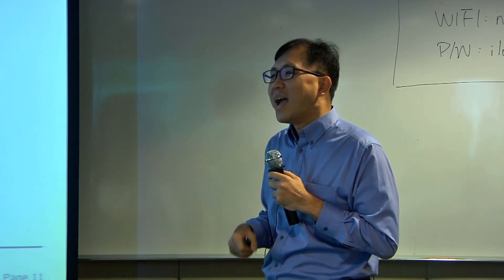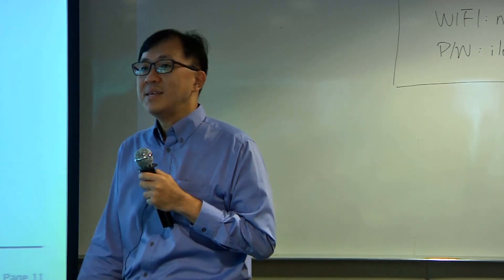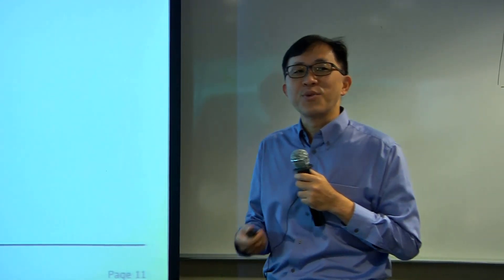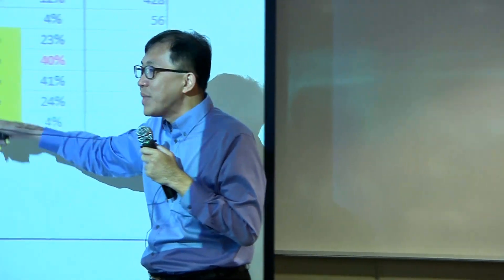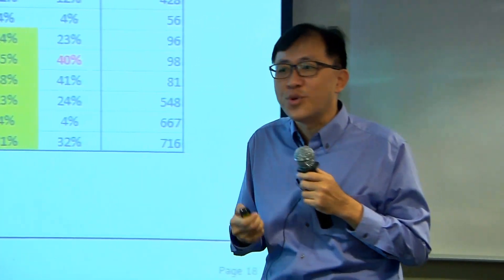2019 Property Risks and Opportunities (Ku Swee Yong)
Topic: 2019 Property Risks and Opportunities
Speaker: Ku Swee Yong, CEO, International Property Advisor
Content:
- Singapore residential market in the immediate term
- Prospects of non-residential segments
- Long-term outlook of the property market
- Where to put my money?